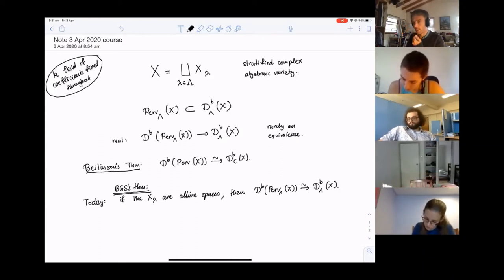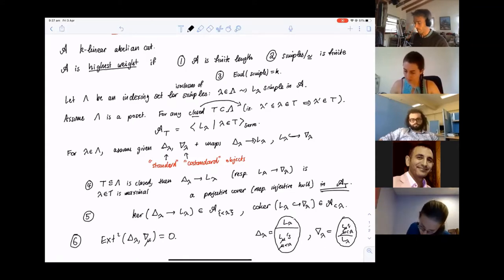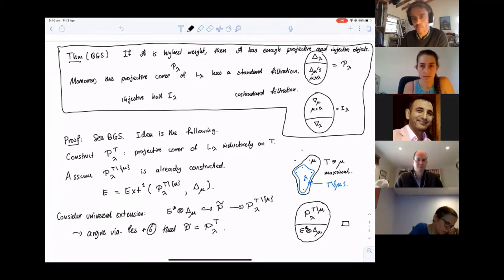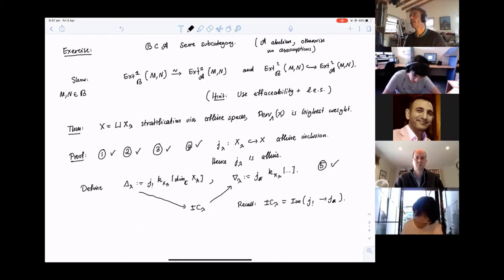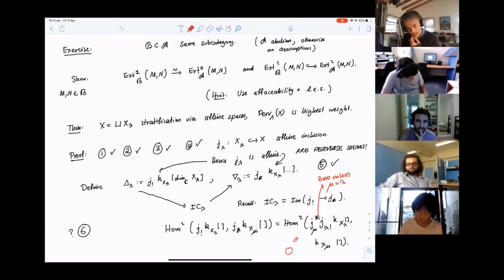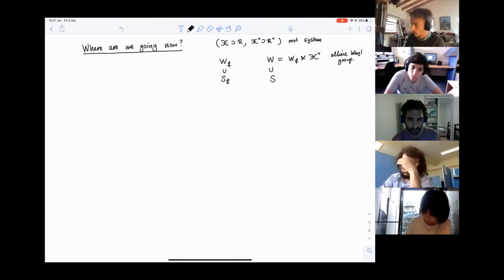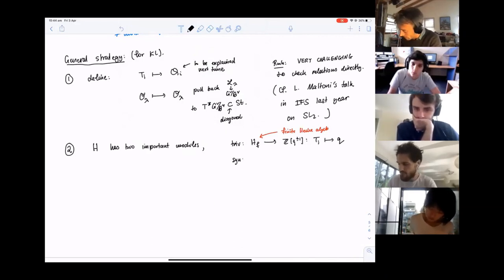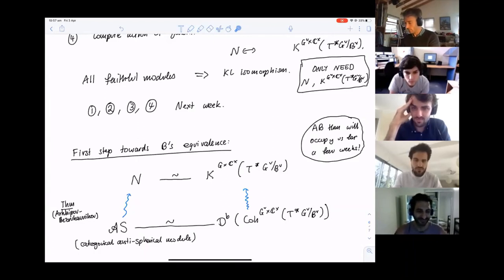Geordie Williamson: Langlands and Bezrukavnikov II Lecture 9